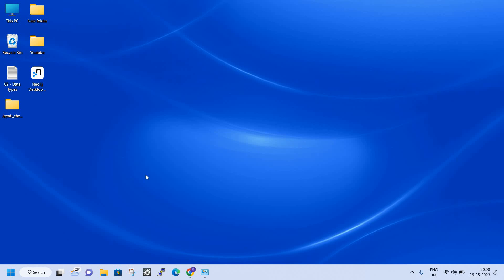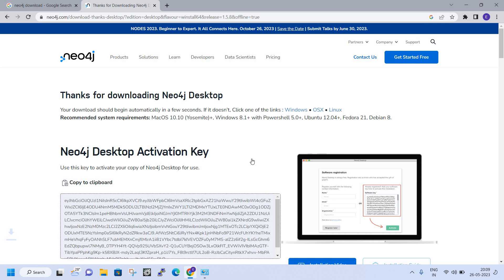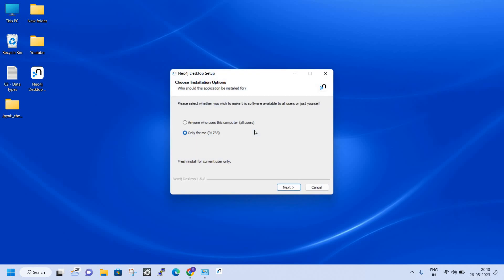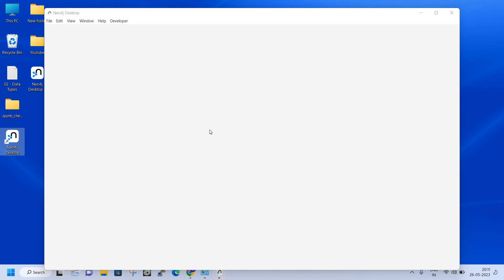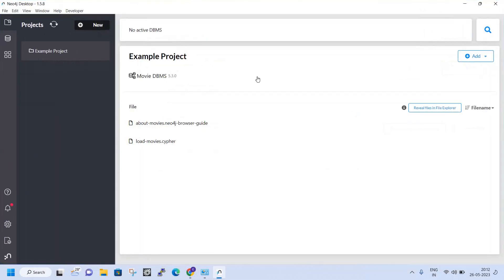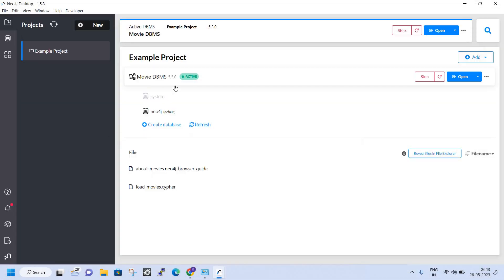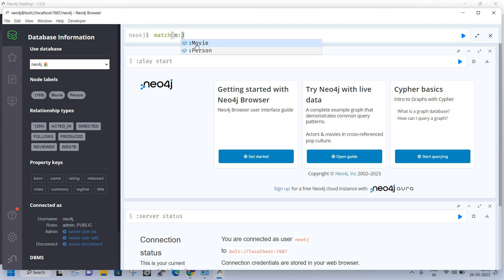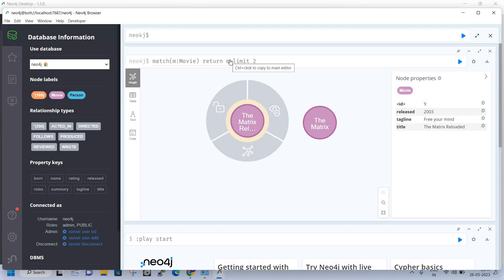How to Install neo4j on windows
How to install neo4j desktop on windows| Graph database | Neo4j
how to install neo4j on windows 10| how to install neo4j on windows 11

How to Install neo4j on windows | Install neo4j | Neo4j
How to install neo4j desktop on windows
neo4j aura,
neo4j installation
neo4j docker install
neo4j graphdatabase
neo4j
neo4j graph
neo4j graph database
neo4j installation in hindi
neo4j tutorial in hindi
how to install neo4j on windows 11
how to install neo4j on windows 10
neo4j installation on windows 11
devNami
devnami
neo4j tutorial,
neo4j install
neo4j install windows
neo4j install tutorial
neo4j windows install
neo4j express install
neo4j example
neo4j graphdatabase
neo4j graph database
neo4j tutorial
neo4j
devnami
neo4j
neo4j tutorial
neo4j install
neo4j install windows
neo4j installation
neo4j install tutorial
neo4j windows install
neo4j express install
neo4j example